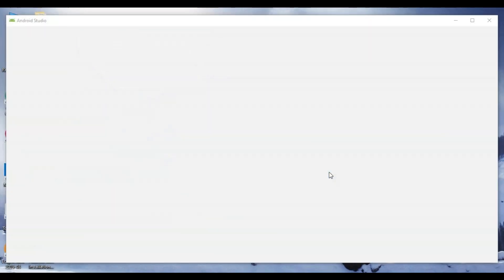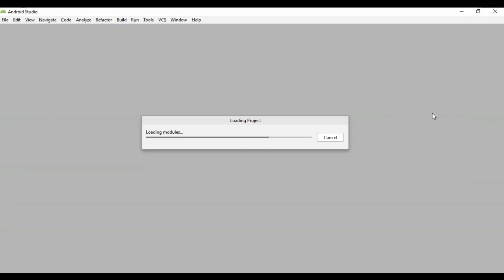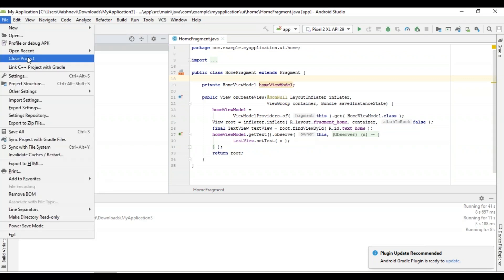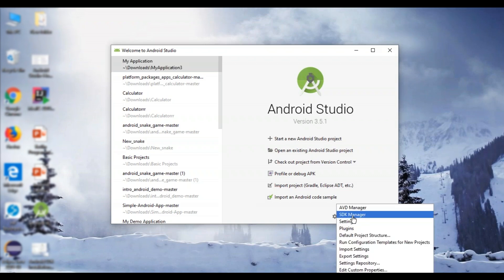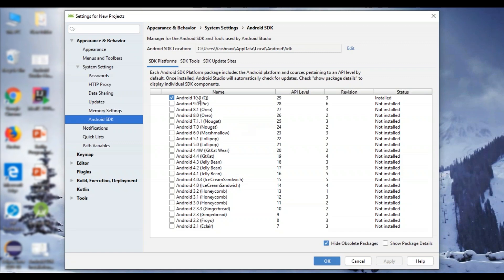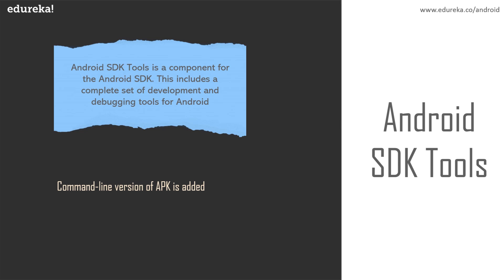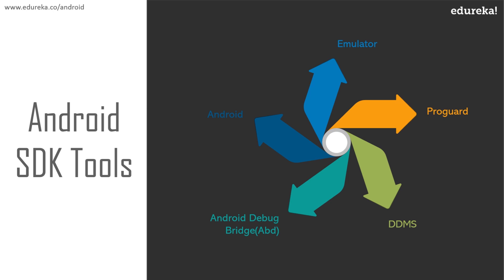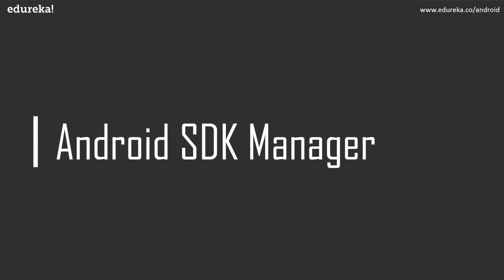Android SDK Tutorial | How to Setup Android SDK? | Android Development Training | Edureka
This Edureka video on "Android SDK Tutorial" (Blog Series ) will help you understand how Android SDK works. This Edureka video provides knowledge on the following topics
1:34 What is Android SDK?
4:22 How to install Android SDK?
7:53 Android SDK Features
10:16 SDK Tools
13:35 Android SDK Manager

1. Android for beginners is a 6-week practical course on Android App Development.
2. We have a 24x7 One-on-One LIVE Technical Support to help you with any problems you might face or any clarifications you may require during the course.
3. At the end of the training, you will be working on a real-time project for which we will provide you a Grade and a Verifiable Certificate!

Edureka’s Android App Development Certification Training course is aligned with Google’s vision of helping to make India a global hub of high-quality mobile developers and towards that supporting Google in their endeavor to train two million android developers. Our Android course is taught by top practitioners who are working full time, developing complex mobile apps. Our instructors work closely with Edurekas in-house instructional design team to develop comprehensive and latest course content along with projects. Our interactive sessions and hands-on projects will ensure that you come out of this Android training as an ace developer.

The Google authorized Android Development course is primarily designed for programmers who want to learn how to create mobile applications on the Android platform. As a part of this course, you will create widgets, Customize List view, Grid view, Spinners etc, create applications using audio, video and sqlite database and finally publish it on Google Play. This course will help you learn mobile app development from scratch and unlock new job opportunities for you in start-ups as well as large organizations. Master Android app development, learn how to set up Android Studio, understand Android architecture in detail, learn about integrating your mobile apps with Facebook, Twitter and other social media, Google Drive, Google Maps, SQLite and learn how to create and optimize app user experience.

All those students and professionals who are keen to create amazing Apps in Android should go for this course.

Android is fast becoming one of the biggest platforms for programmers today. There is a huge demand for skilled Android developers all over the world. Most businesses across multiple domains are building Android Apps both for enterprise and retail products. Whether you are student or in the IT industry, possessing Android Development skills will help you take the next big leap in your career.As a part of this course, you'll develop your own mobile applications under the guidance of our expert instructors to give you a hands-on experience.This course is designed to help you become a top mobile app developer.